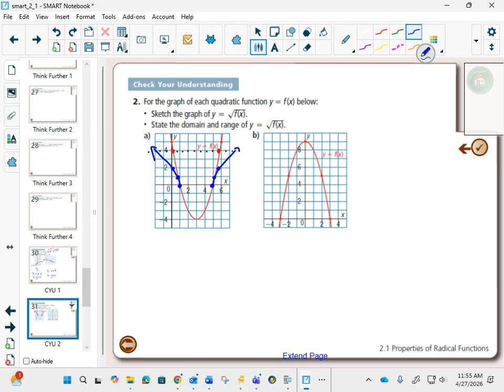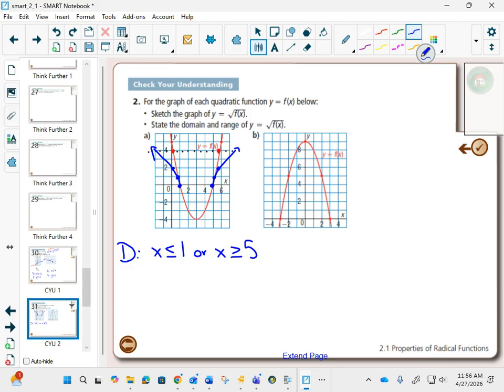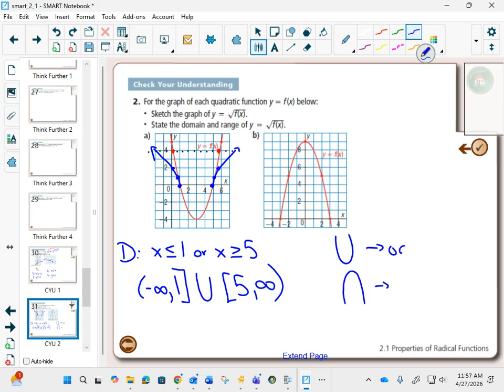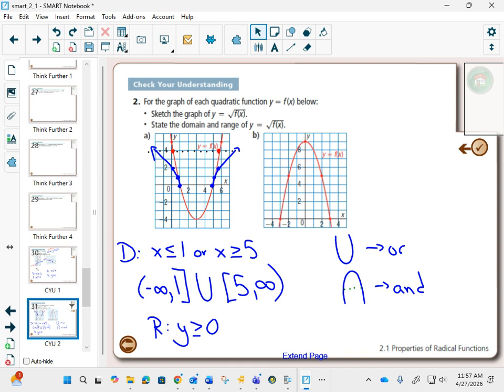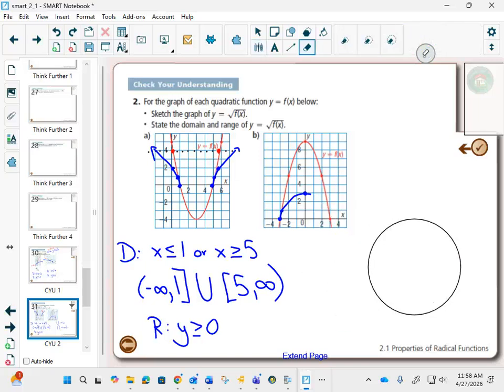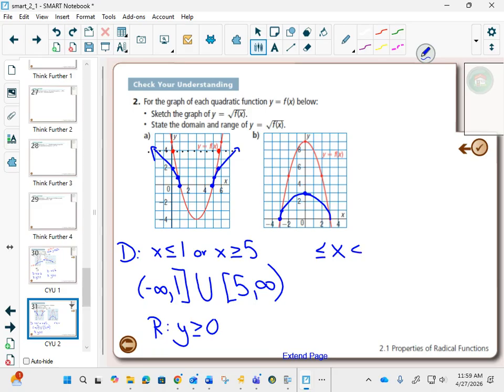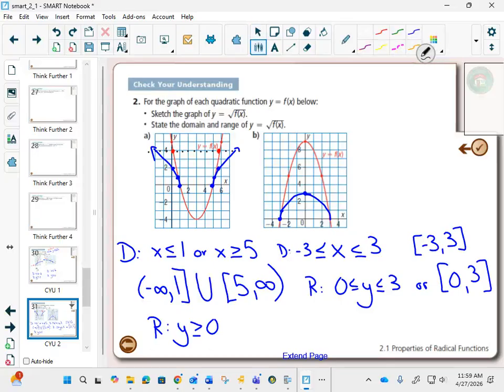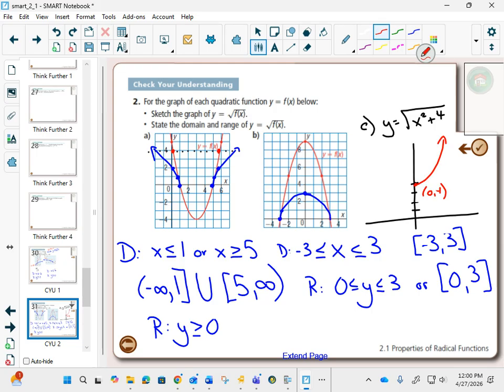40SP 2 1 Example 2